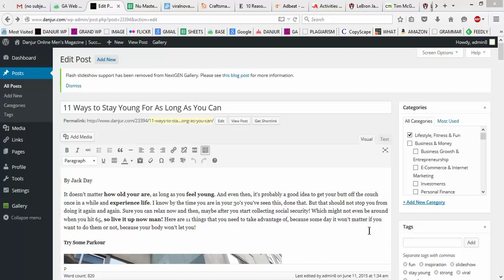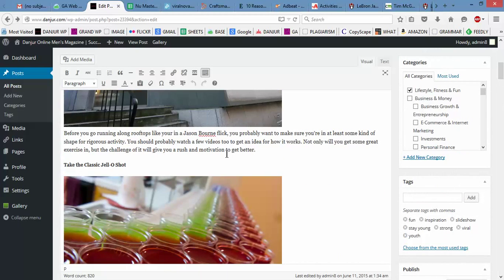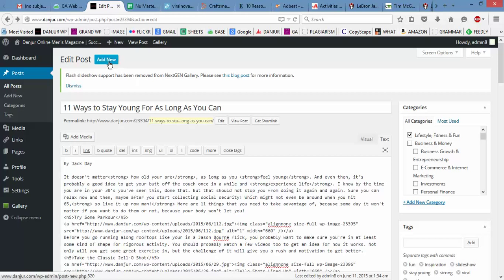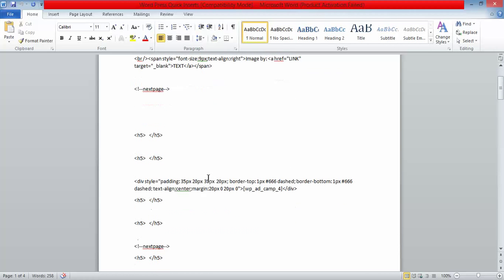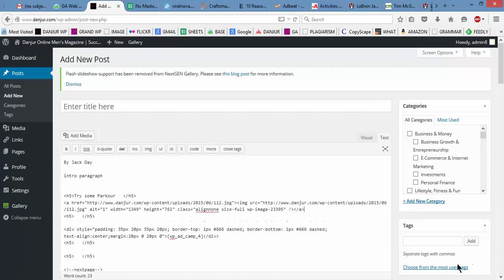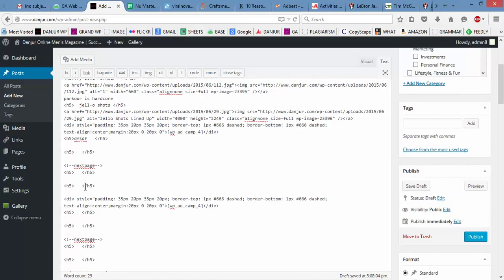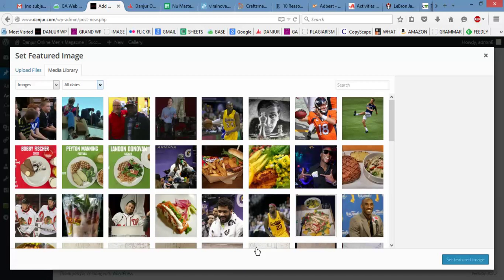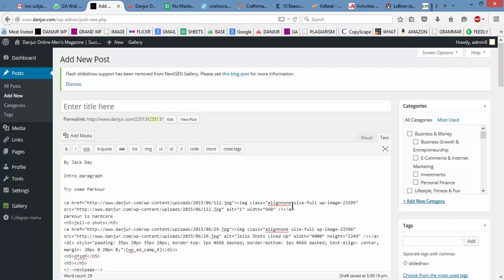Creating slideshows in Wordpress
This is a video on how to put slideshows into Wordpress